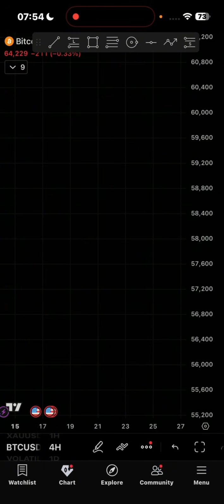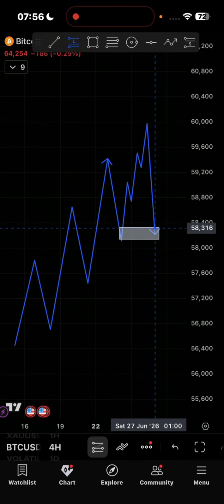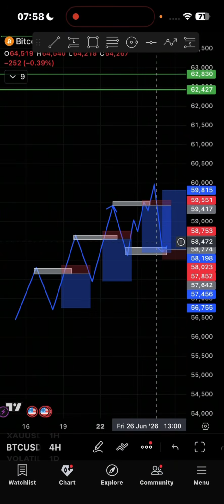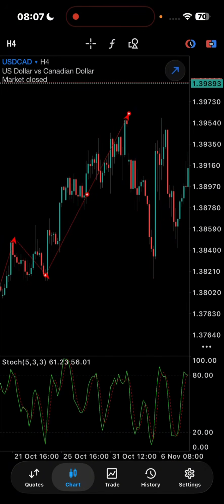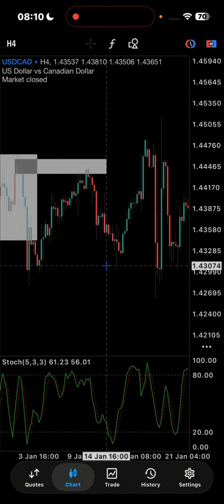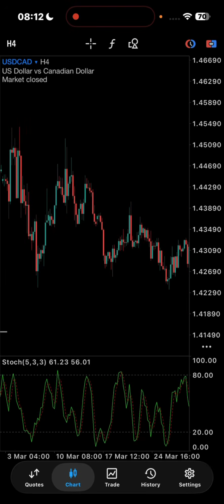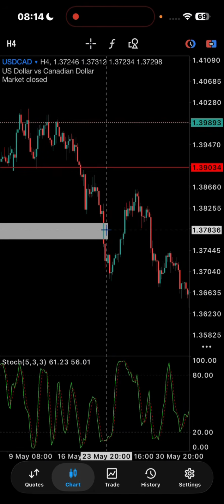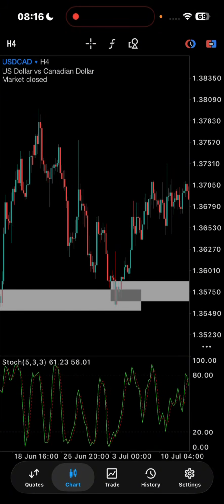How to trade supply and demand the Right way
In this video, I explained step-by-step how I trade supply and demand trading strategy

The content in this video is for educational and informational purposes only and does not constitute financial, investment, or trading advice. Trading financial markets (including forex, crypto, stocks, or futures) involves a high level of risk and can result in the loss of your capital.